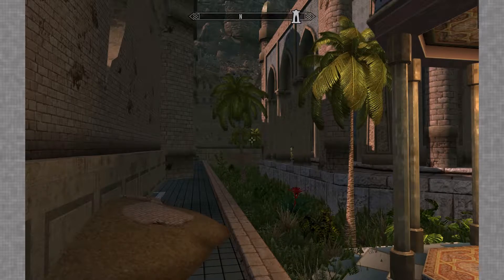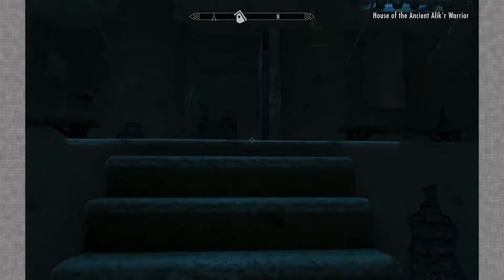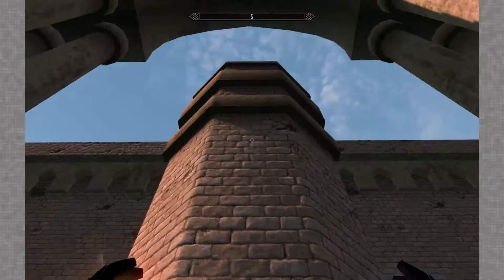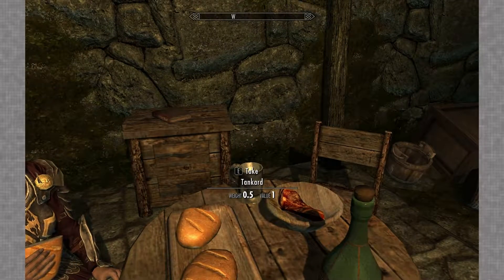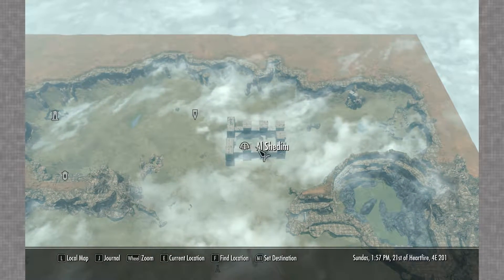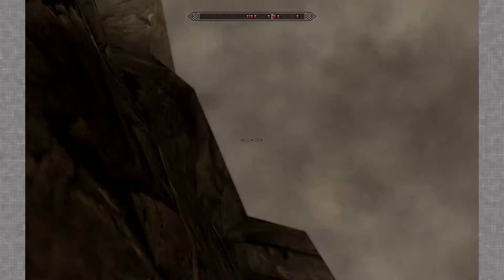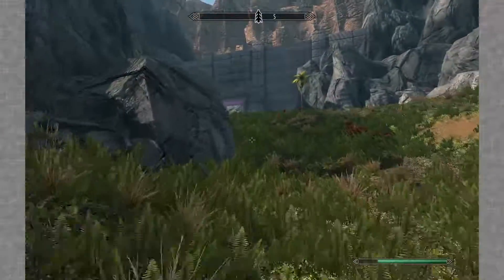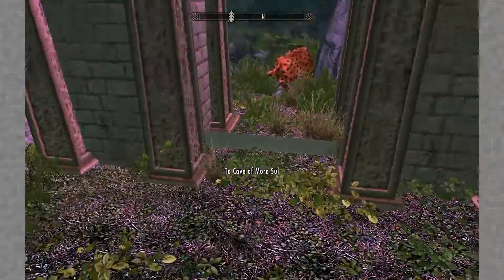Legacy of the Dragonborn (Dragonborn Gallery) - Part 52: The Oasis of Mora Sul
It helps a ton!
Also Like the video! Or Dislike it! I appreciate the input either way.
►Today's Episode
After spending too long looking for the amulet of ancestral cheetahs, we find what seems to be a dead give away as to where it is "The Lair of Ancestral Cheetahs!"
►The Series
This playthrough is centered around the 'Legacy of the Dragonborn' Mod. It adds the Dragonborn Gallery to Solitude in Skyrim, this Gallery is home to more than 2200 displays for the unique treasure, weapons, and armors, found throughout the base game and added via various mods. I Intend to fill the Dragonborn Gallery 100% Will You join me?
►My Links! Add me on steam! :)
● Legacy of Dragonborn Mod
● Falskaar Mod
● Wyrmstooth Mod
● The Grey Cowl of Nocturnal Mod
● RS Children Overhaul Mod
● Immersive College of Winterhold Mod
● Helgen Reborn Mod
● Morrowloot Ultimate Mod
● Moon and Star Mod
● Undeath Mod
● Skyrim Unique Treasures Mod
● The Mad Masker Mod
● Aetherium Armor and Swords Mod
● Live Another Life Mod
● More Interesting Loot
● Immersive Armor and Weapons Mod
● Hunterborn Mod
● Konakrik Accouterments Mod
● Wheels of Lull Mod
● Bad Gremlin: Jar Hunt, Captured Fairies, Fishy, Trophy Heads
● Apocalypse Mod
● SkyUI

►Mods Listed Below are integrated into Legacy of Dragonborn
● Big Leather Backpack Mod
● Gemstone Collector Mod
● Book Covers Mod
● Book Covers Lost Library
● Moonpaths to Elsweyr
● Ysgramor's Armor Mod
● Sea shells collection Mod
● Insanity's Chrysamere Mod
● Helm of Oreyn Bearclaw Mod
● Rings of old Mod
● Helm of Tohan Mod
● Sixth House Bellhammer Mod
● BiPolar Blade Mod
● Legendary Rings Mod
● Lord's Mail Mod
● Hrothmund's axe Mod
● Nimezis Daedric Crescent Mod
● Visage of Mzund redone Mod
● White Phial Replacer Mod
● Dawnfang Mod
● Shadow of the Underking Mod
● Fang of Haynekhtnamet Mod
● Rest Dungeon Mod
● Windcaller Past Dungeon Mod
● Ogmund's Tomb Dungeon Mod
● More treasure maps Mod
● And Probably More